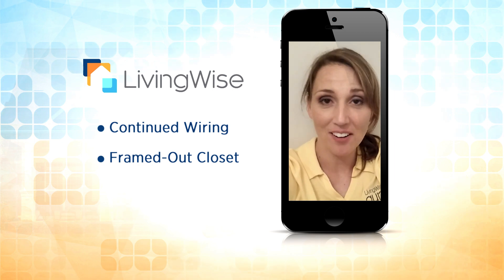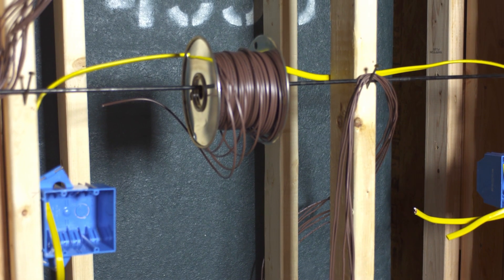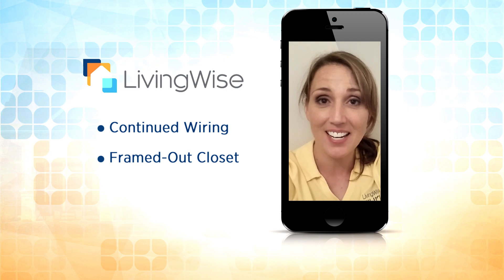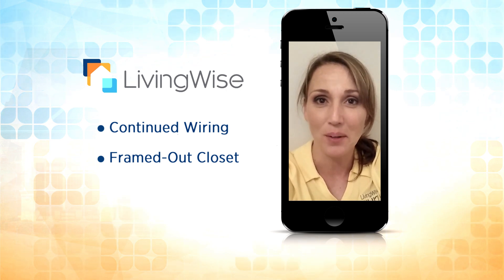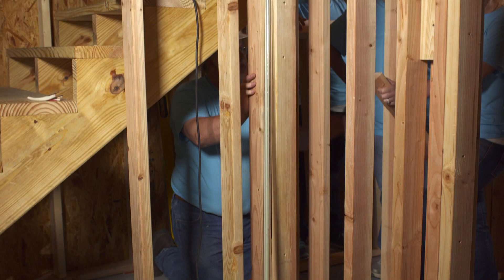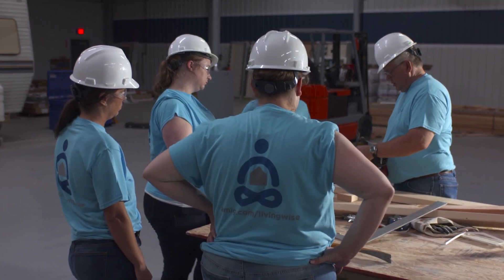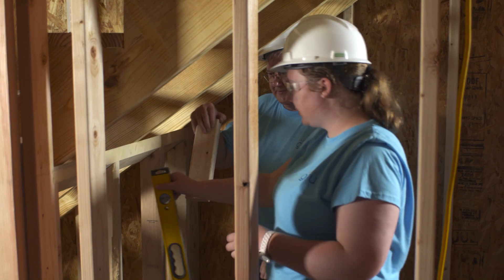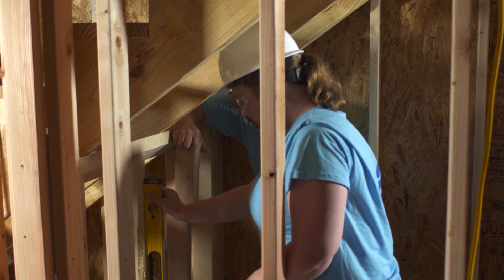LivingWise: Progress Report - Electrical and CAT-6 wiring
This week American Modern’s LivingWise gurus, finished up the electrical wiring, planned for the addition of CAT-6 wiring and finished up framing the storage area